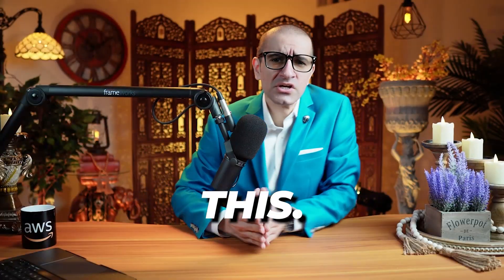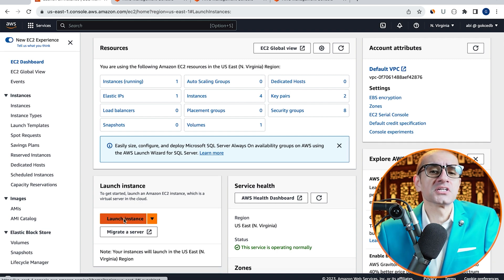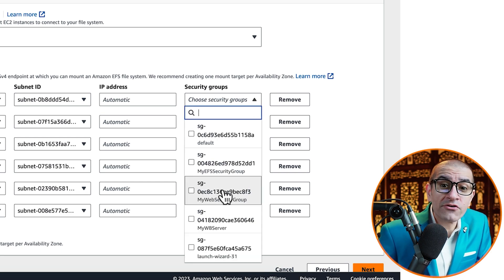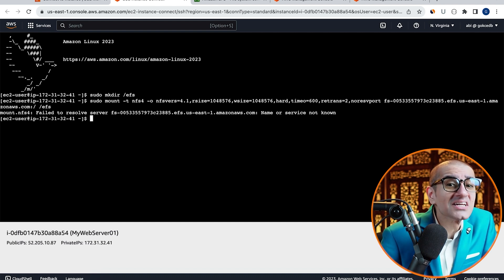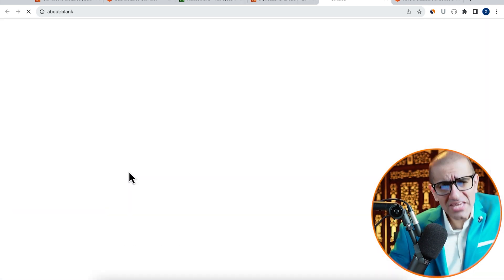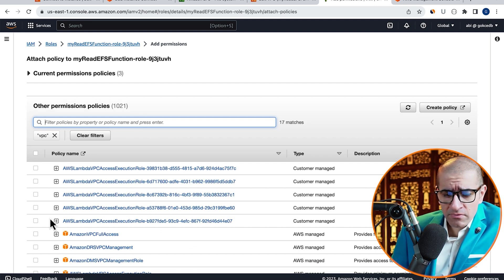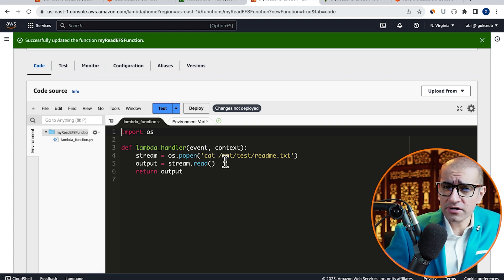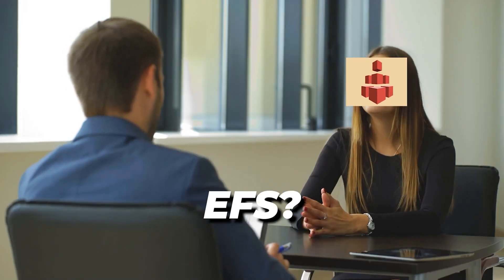Attach EFS to AWS Lambda Tutorial 🔥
You have an Amazon EFS File System that you want to mount to your AWS Lambda function.

Can you do this using the lambda console?

Amazon Elastic File System (EFS) automatically grows and shrinks as you add and remove files with no need for management or provisioning.